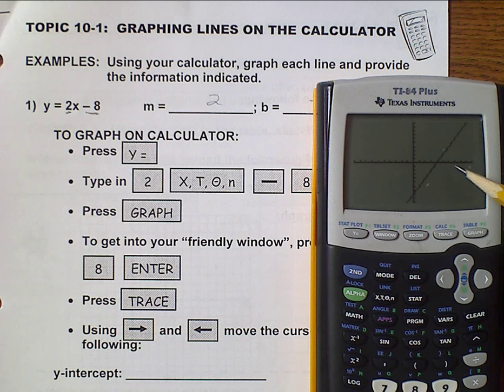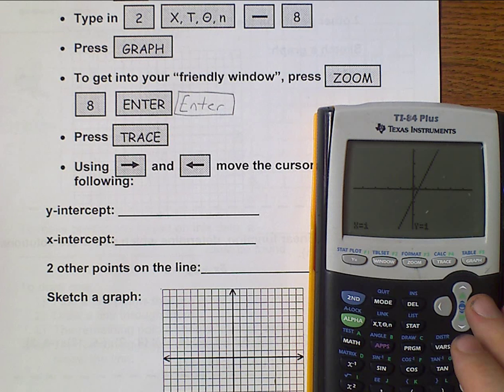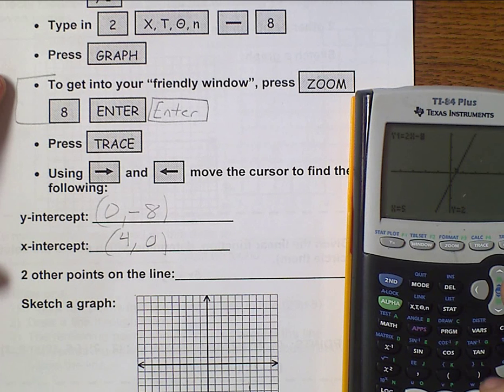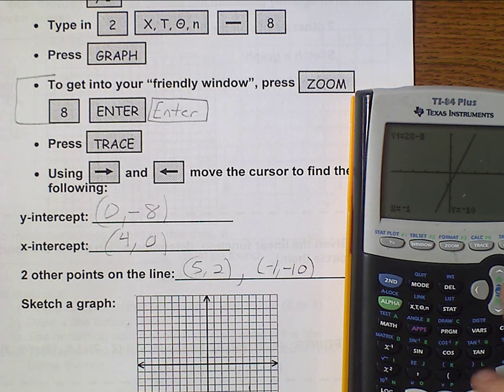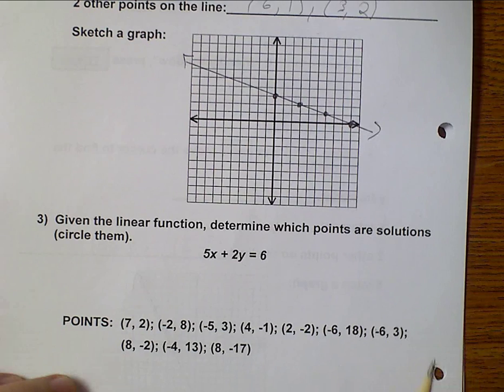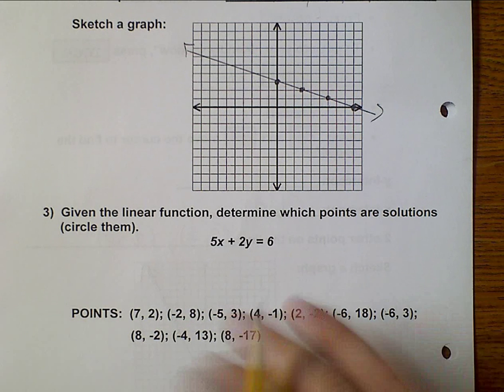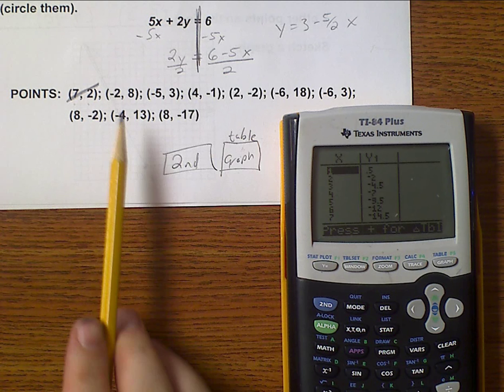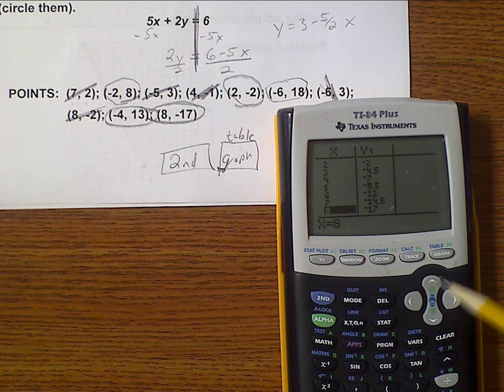Algebra (Topic 10-1) Graphing Lines on the Calculator